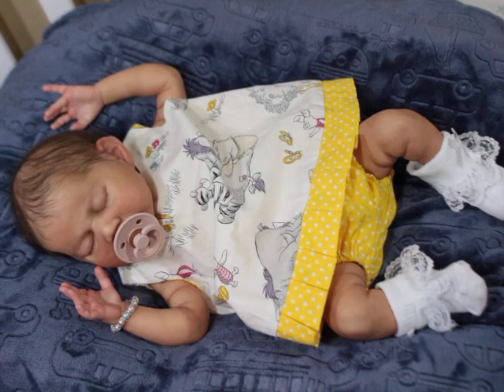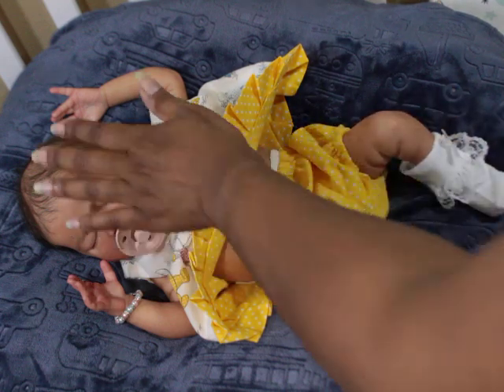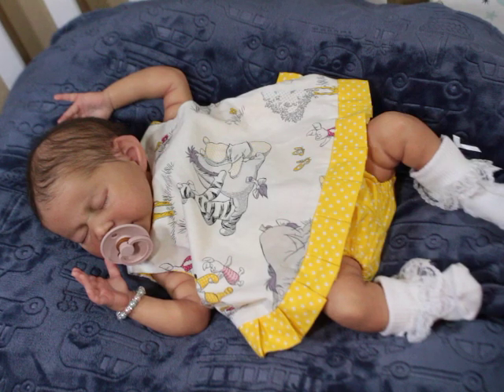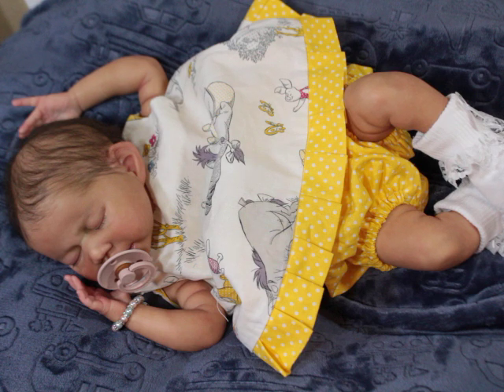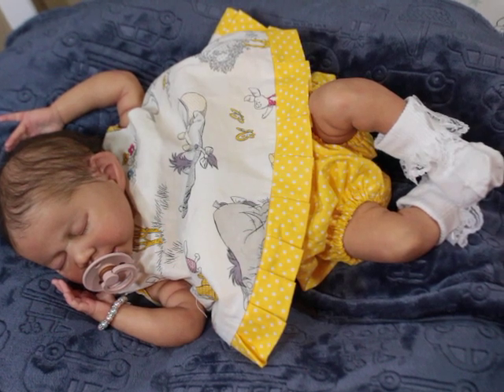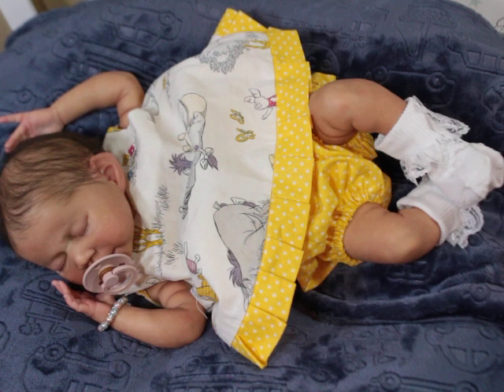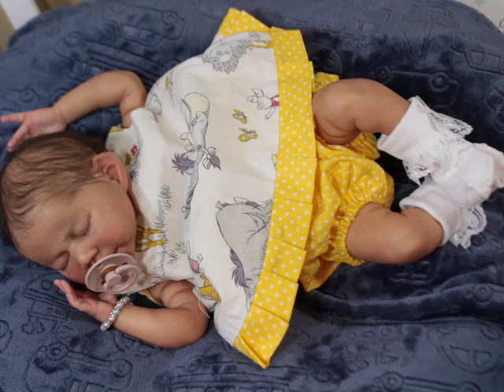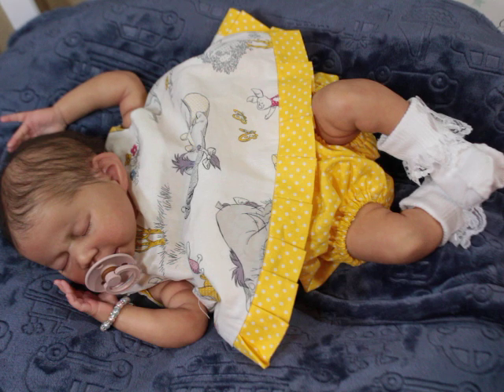Well…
Here is my address:
731 Duval Station Road Suite 107-184